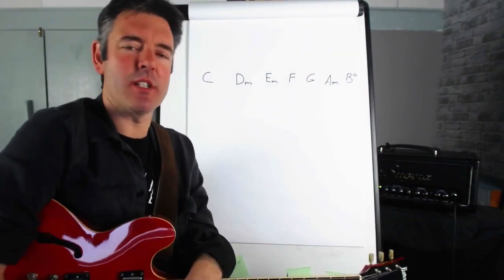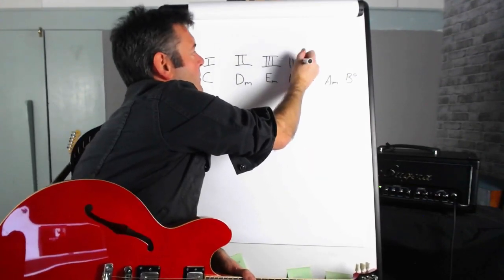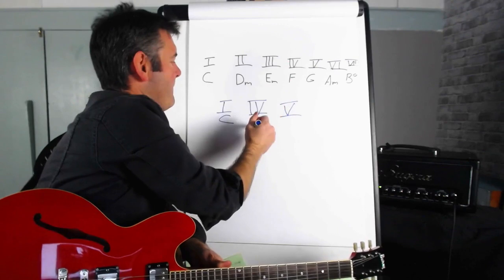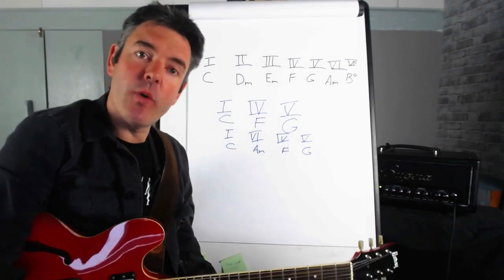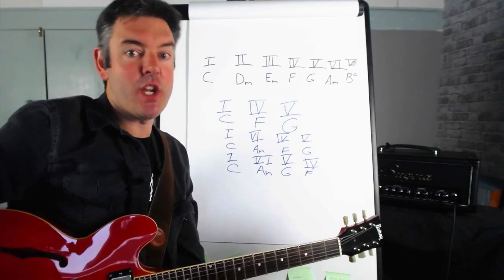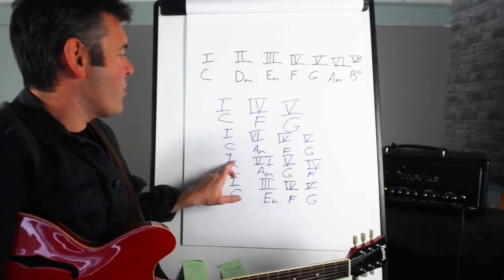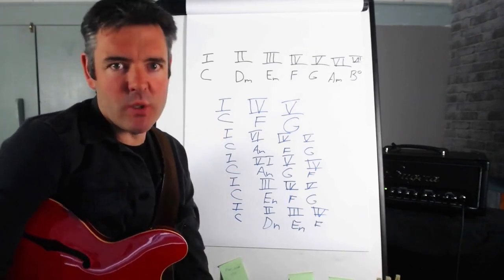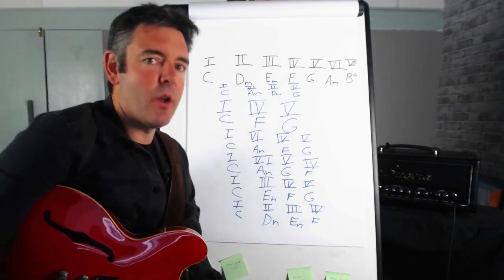Common Chord Progressions for Guitar (Made Easy!)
Learn 95% of the music theory guitar players need to know with my 5 star rated music theory book for guitarists.

In this video I'll show you how to understand the most common chord progressions used by songwriters and guitar players. We'll be talking about 'one-four-five' progressions, I-VI-II-V and more. Whether or not you know it, these common chord progressions account for thousands of well known songs and understanding them is a huge help in both learning songs and writing songs of your own. I mean, just imagine if you could instantly have a cool chord progression to sing or jam over... it'd be cool right? So watch this short guitar lesson now and start making up your own songs and chord sequences today!

JOIN my Total Guitar Lab Academy! Access hundreds of my premium guitar lessons, live training workshops, support and coaching and more. Many players are saying it's the best online guitar academy out there!